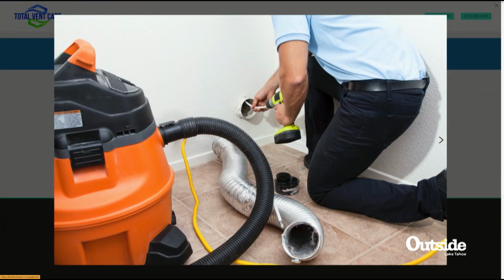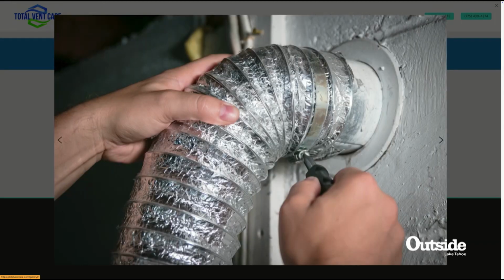Crystal Cruz - Sales Manger for Total Vent Care Interview 3/23